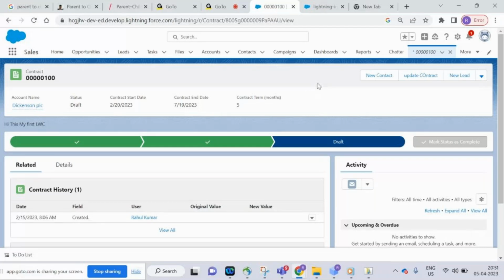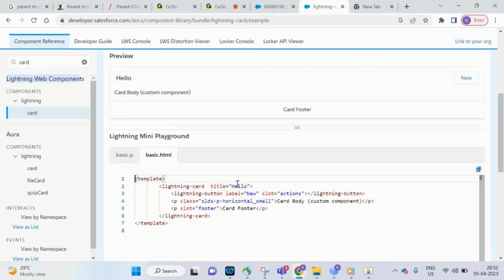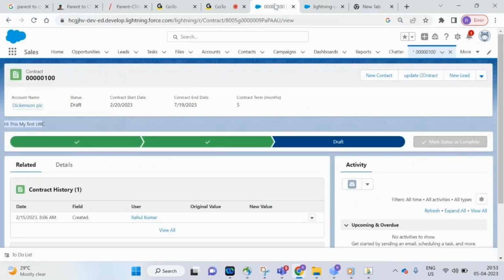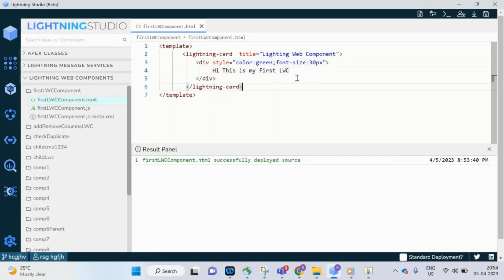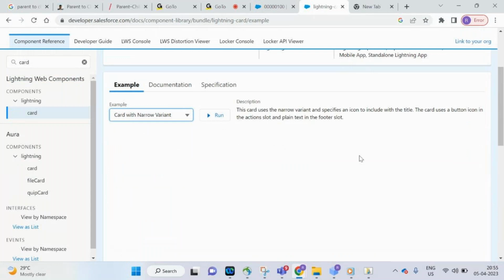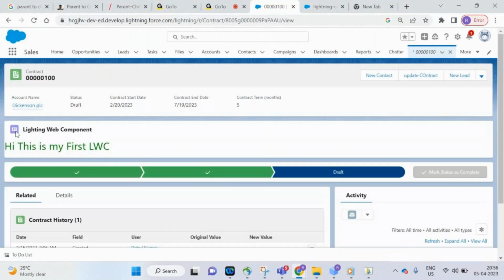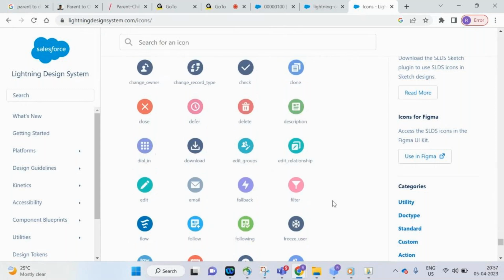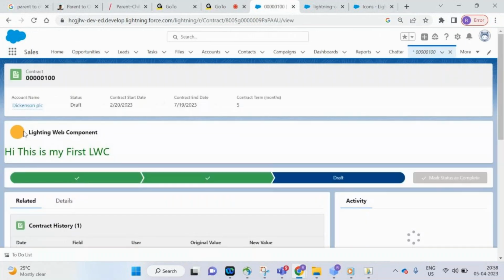SFDC Pathshala## LWC Part 2 ## for Beginners/Experienced